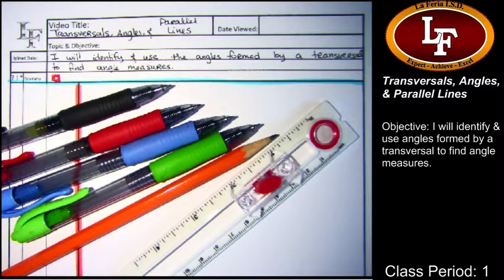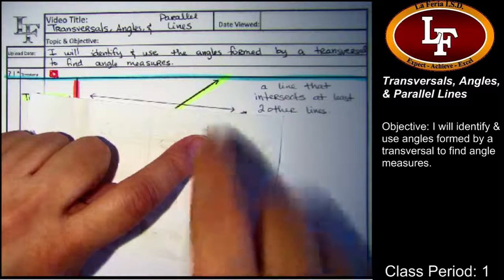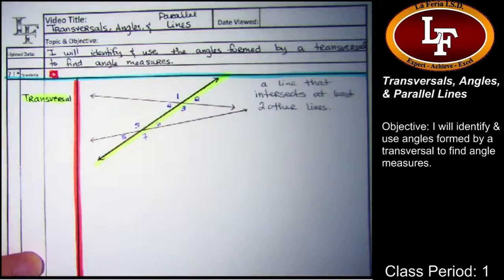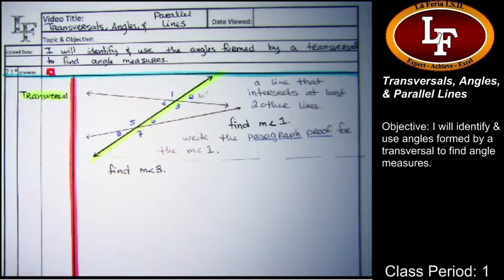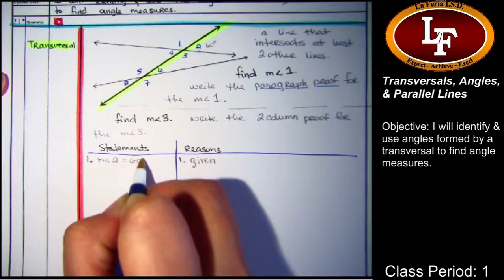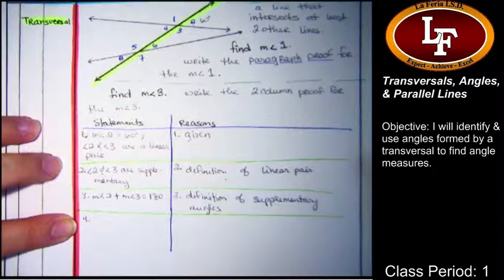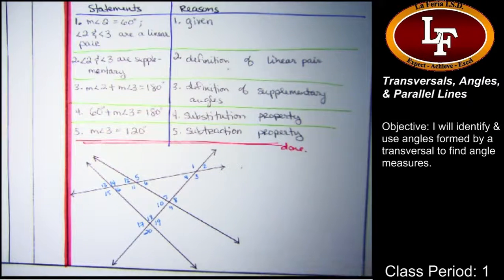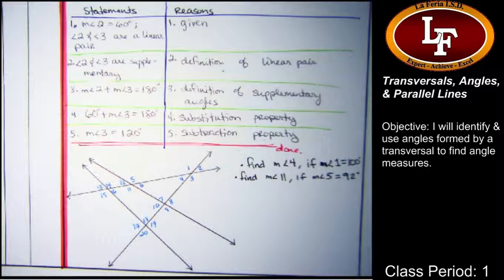Transversals & Angles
Period 1 Lecture